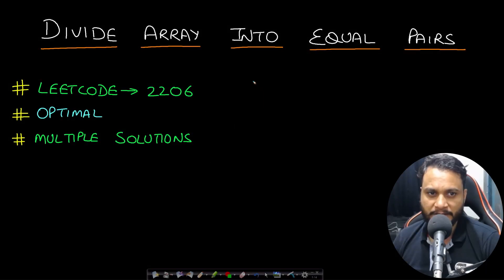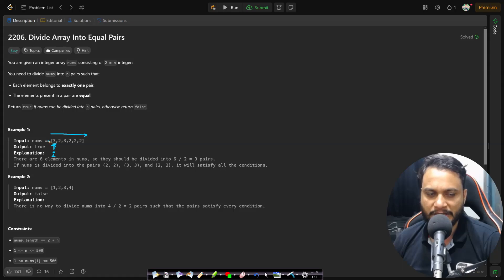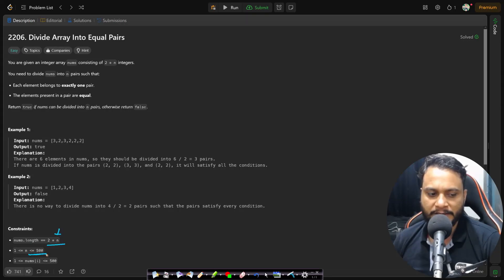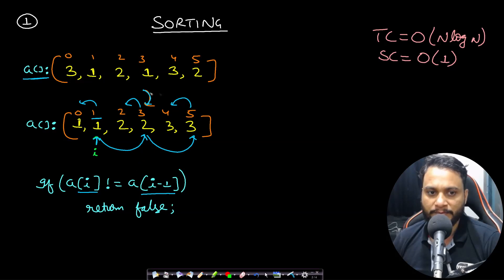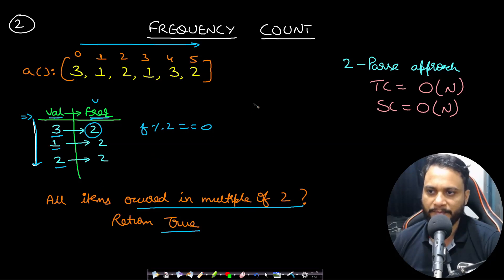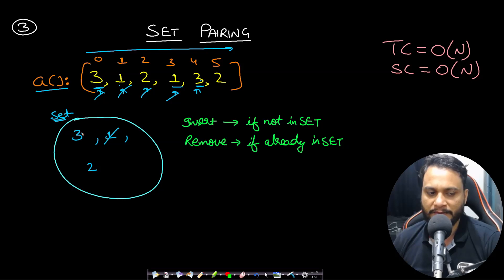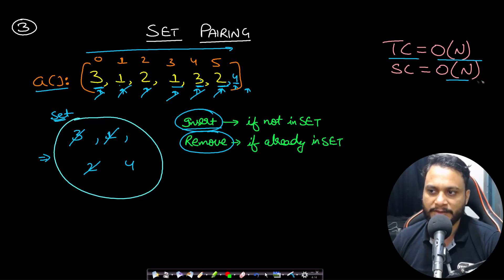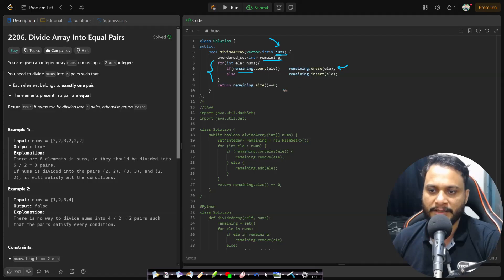Divide Array Into Equal Pairs | Leetcode 2206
This video explains Divide Array Into Equal Pairs using 3 optimal approaches.

0:00 Intro
0:15 Problem Statement
2:05 Sorting
3:09 Hashmap
3:59 Set Pairing
5:25 DSA & System Design LIVE training program
5:54 CODE walkthrough